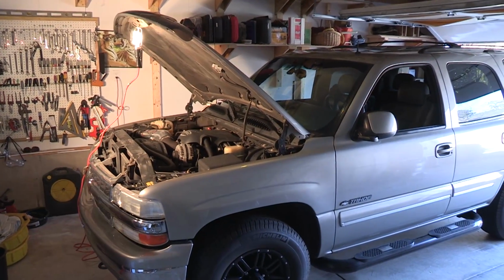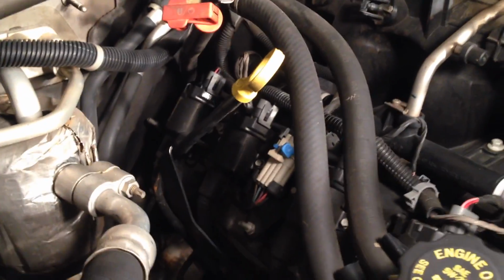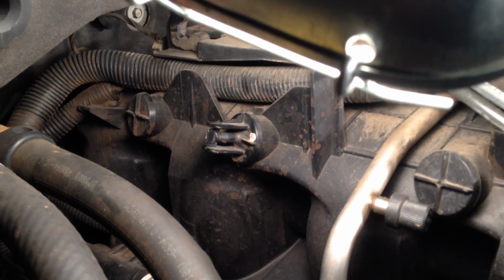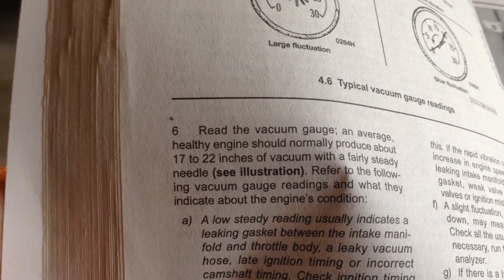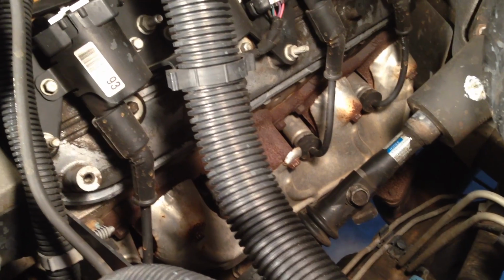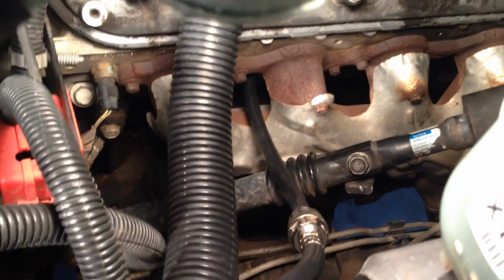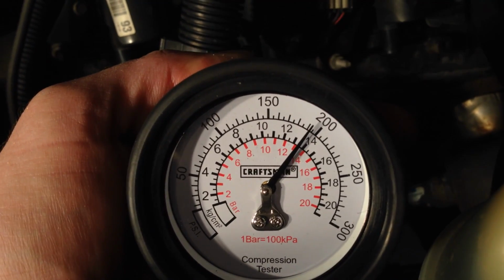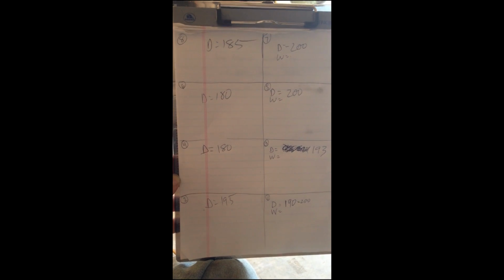GM Vortec 5.3 Engine Vacuum & Compression Check, Flowmaster 50 series LS vid 1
Losing My Temper While Removing the Oil Pressure Sensor Sending Unit GM Vortec LS Engine vid 18

This 20+ video series comprises all the videos I took for myself to remember all the steps to do a complete tear down of a GM Chevy Tahoe 5.3 Vortec engine.  I don’t intend for this to be a “how to” video for others, as I am a complete novice myself.  This is my journey and I recorded it for me.  I include references to some of the most helpful videos that I watched along the way.  If this, by chance, helps someone else, great!